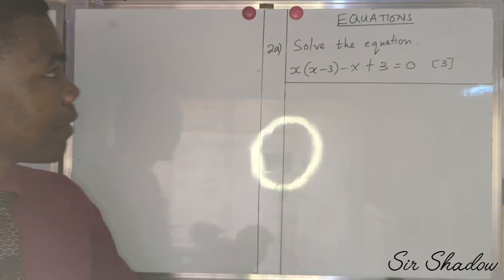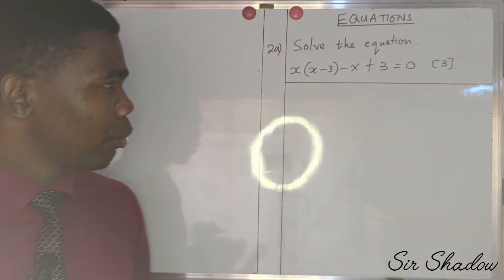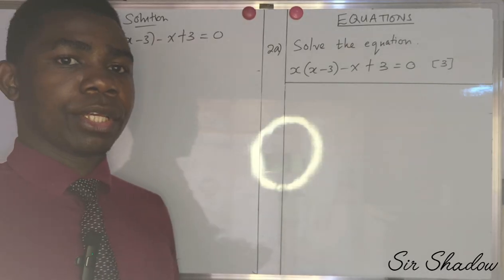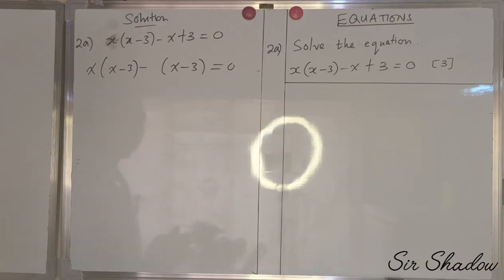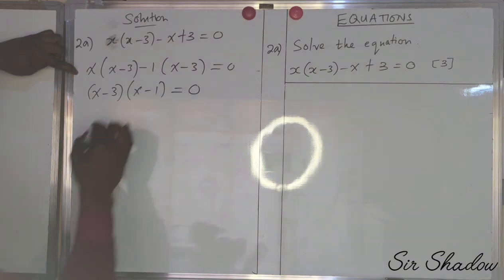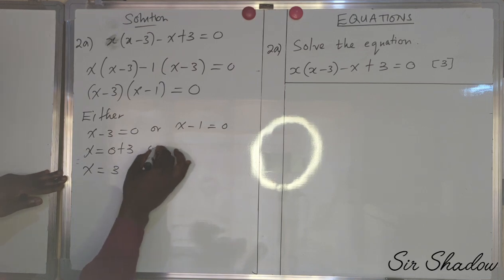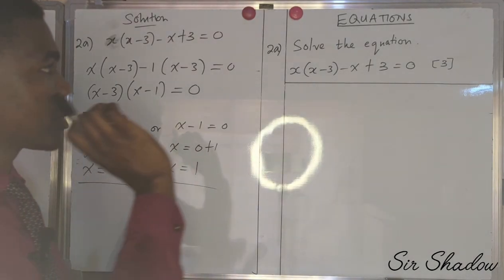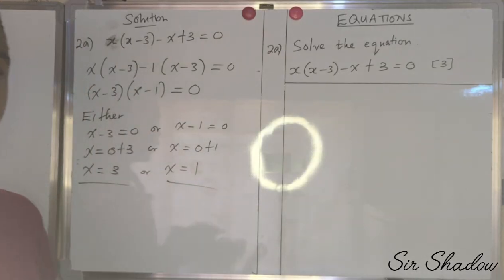O'LEVEL & IGCSE || ALGEBRA || QUADRATIC EQUATION